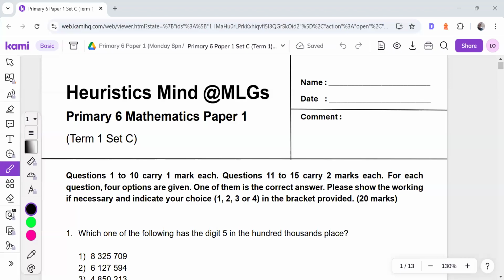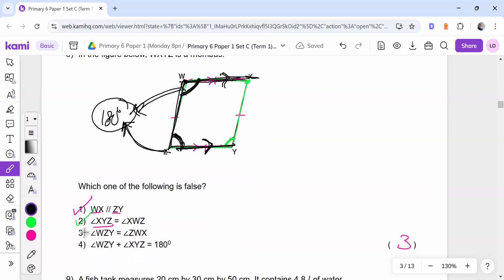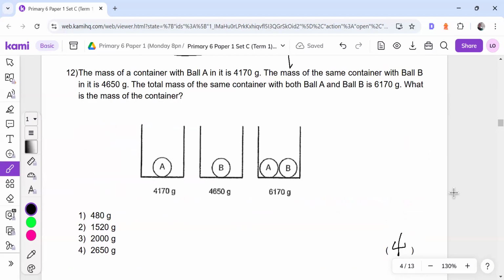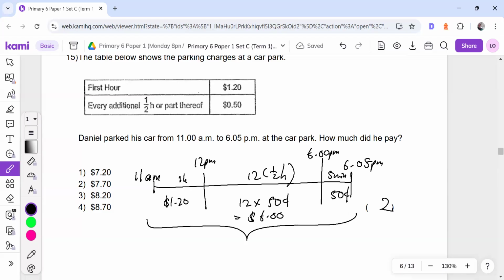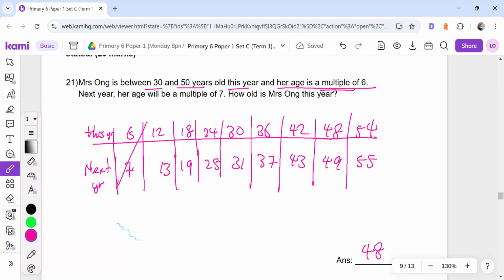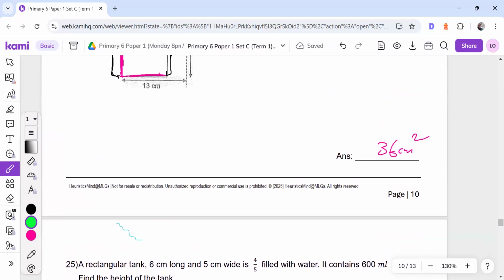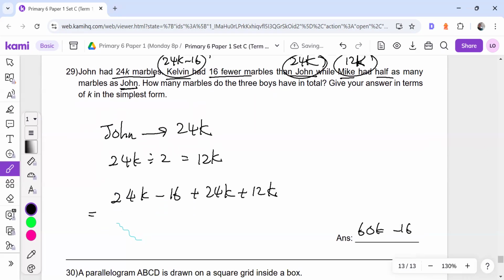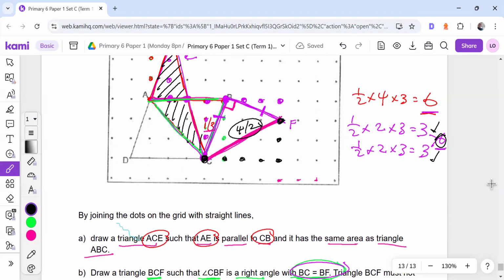PSLE Math Paper 1 Lecture (17th Feb, Monday 8 pm, 2025)